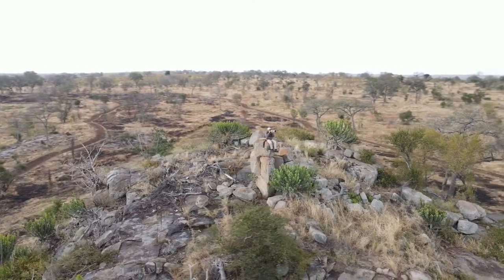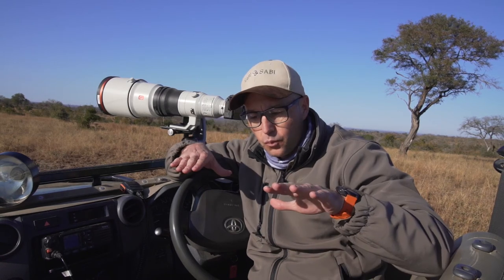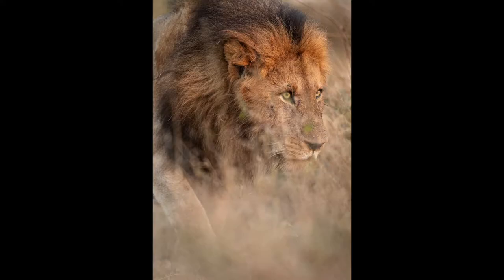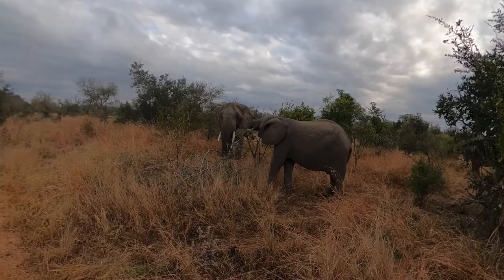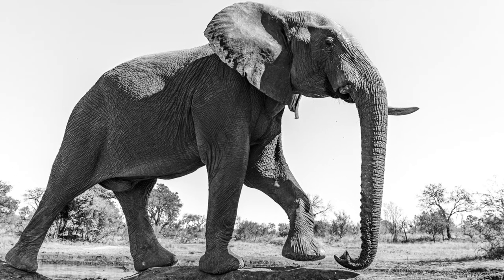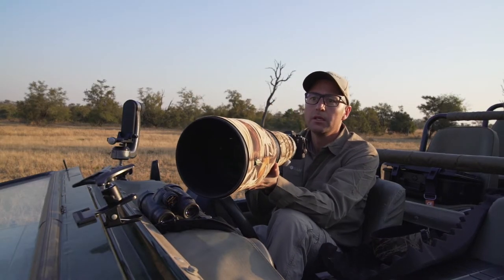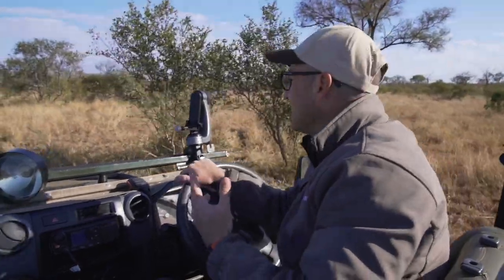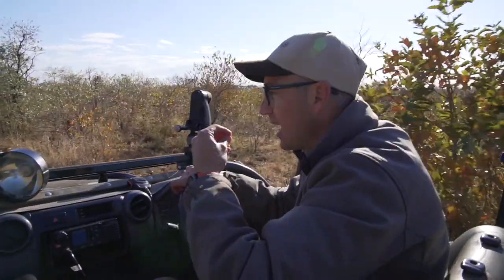Wildlife Photography - Part 2 Photographing lions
Lets go deeper into situation based photography as I photograph Lions, Elephants and Impala. I explain what I was thinking, settings and  composition to create the final images.

This was filmed and produced for Sony Alpha Middle East and Africa